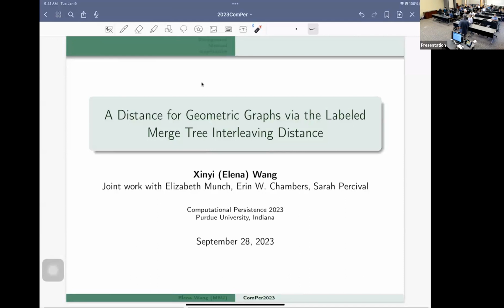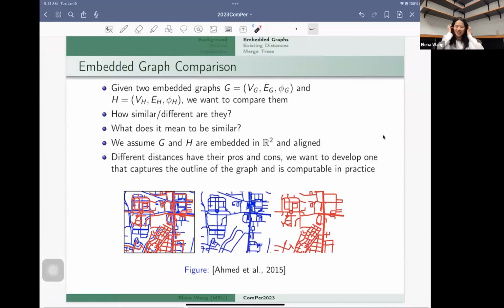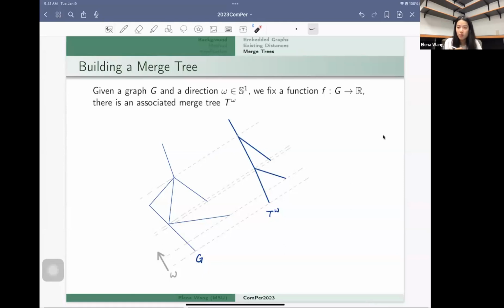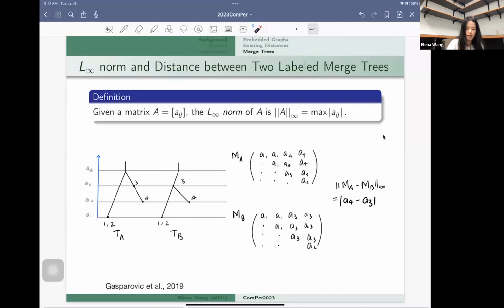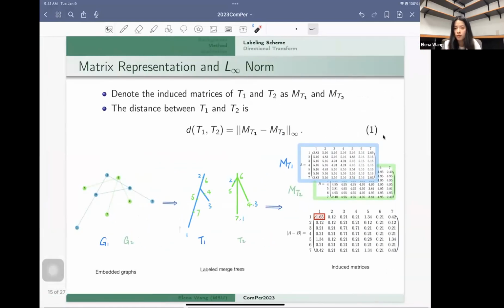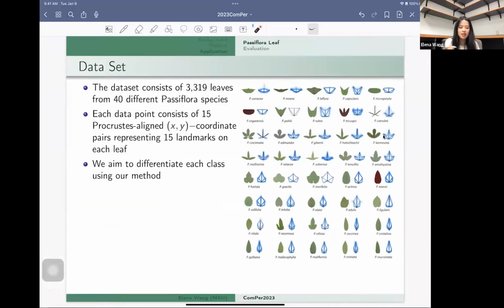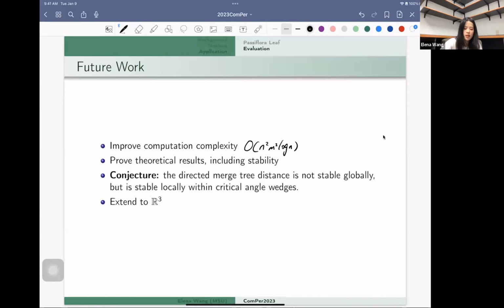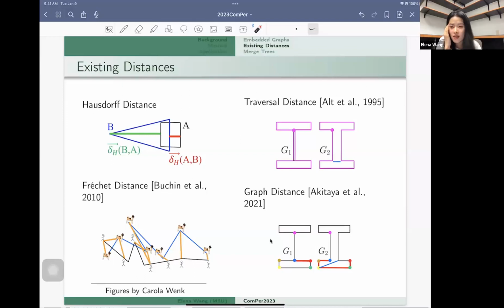ComPer 2023: Distance for Geometric Graphs via the Merge Tree Interleaving Distance by Elena Wang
Abstract: Geometric graphs appear in many real-world datasets, such as road networks, sensor networks, and molecules. We investigate the notion of distance between graphs and present a semi-metric to measure the distance between two geometric graphs via the directional transform combined with the labeled merge tree distance. We introduce a way of rotating the sub-level set to obtain the merge trees via the idea of the directional transform. We represent the merge trees using a surjective multi-labeling scheme and then compute the distance between two representative matrices. Our distance is not only reflective of the information from the input graphs, but also can be computed in polynomial time. We illustrate its utility by implementation on a Passiflora leaf dataset.